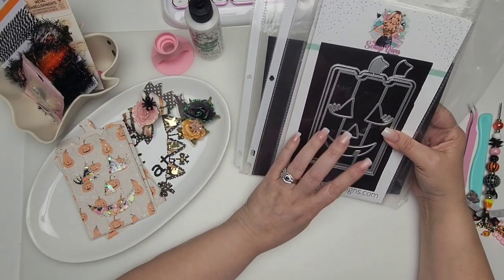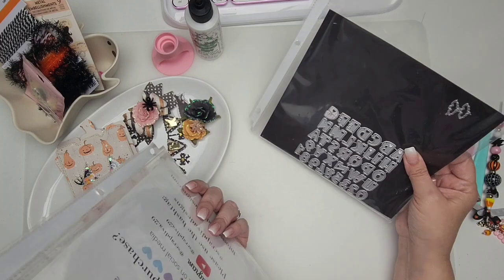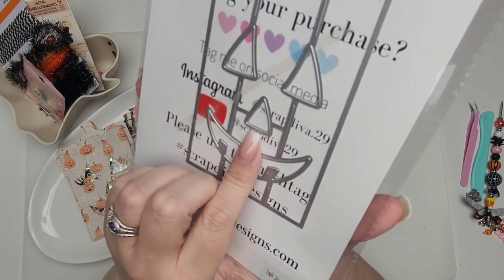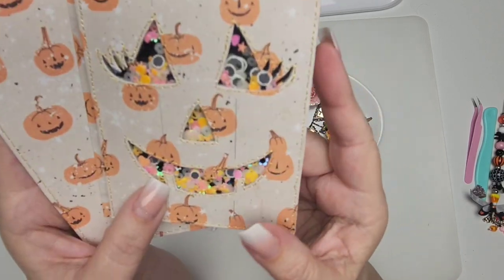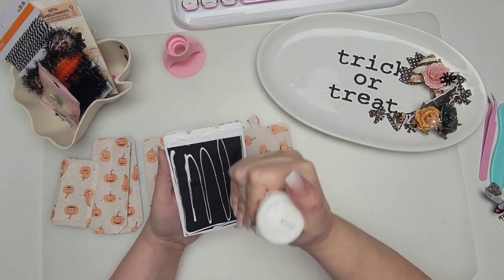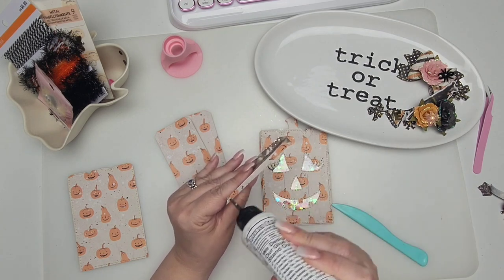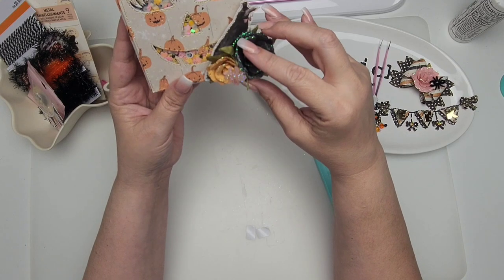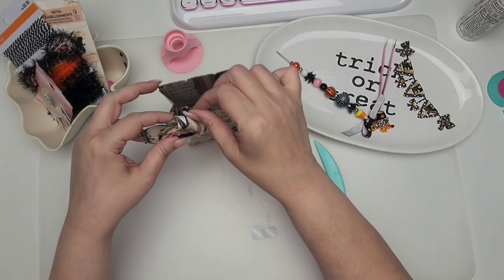Jack O'Lantern Giftbag tutorial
Dies used-
Tall Jack O'Lantern
Bag maker
Double loop bow
Bow banner